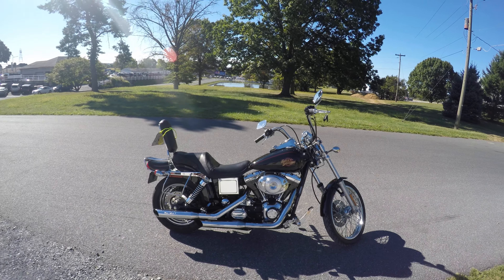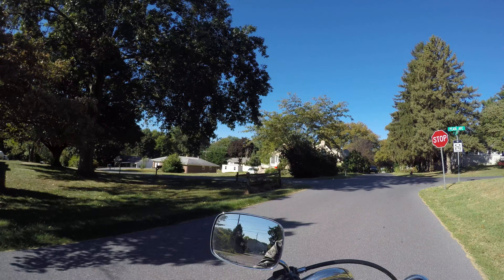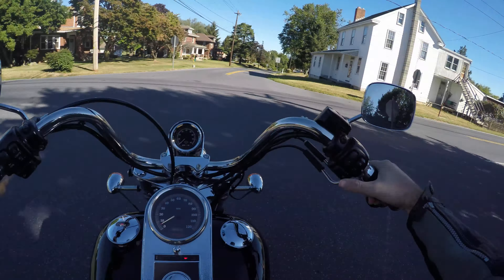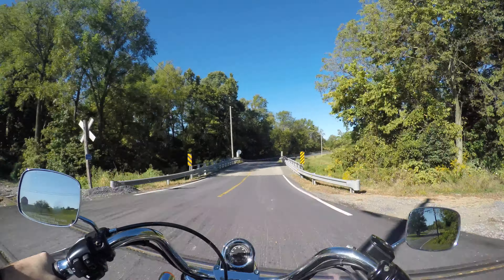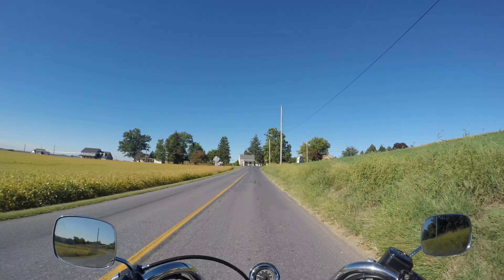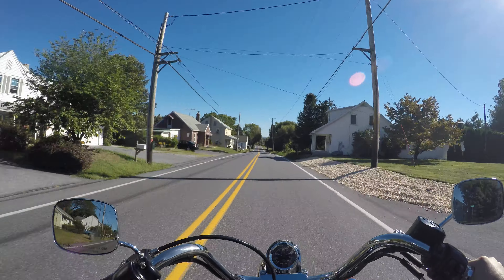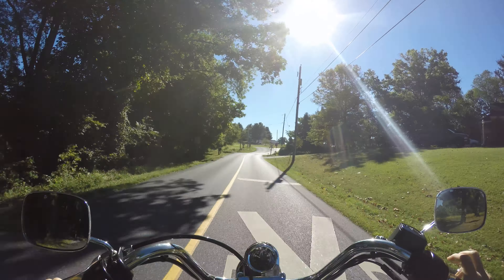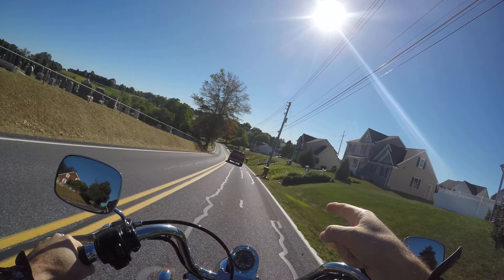2001 Harley Davidson Dyna Wide Glide Test Drive Review